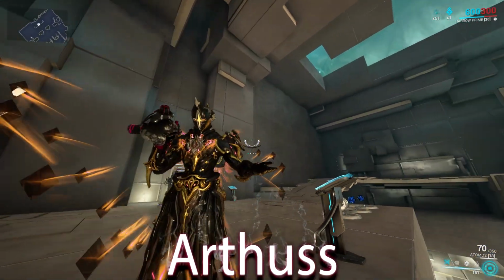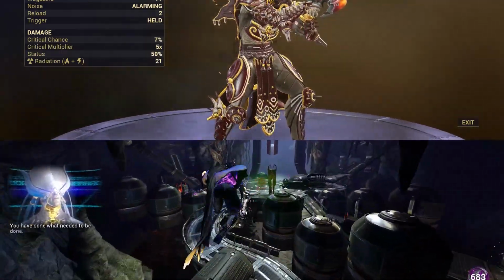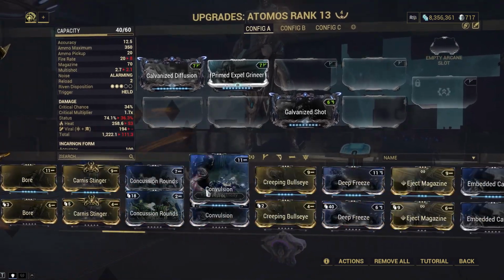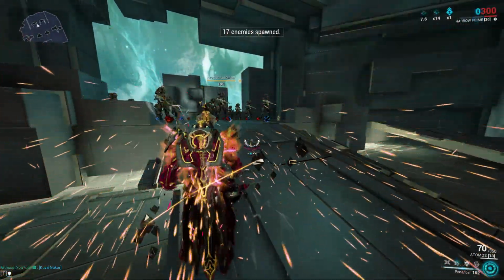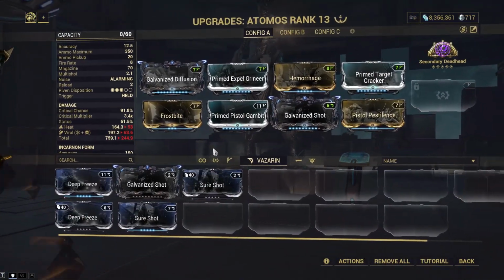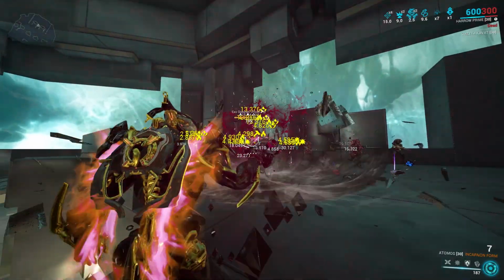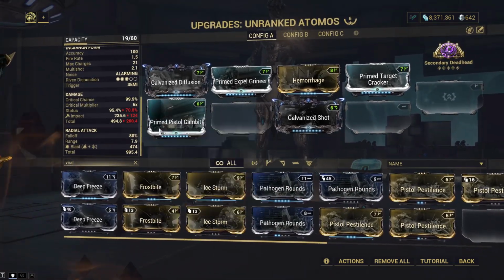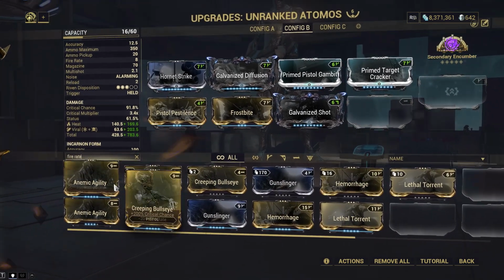Atomos incarnon can melt | Warframe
Atomos incarnon, how good can it be? this is my first take on the weapon, sharing with yall my initial thoughts and some frustration with the weapon, but i'm not done yet.

Timestamps:
0:00 - Intro
0:07 - Incarnon perks
6:06 - Making a new build
8:27 - The viral
10:40 - Corrosive
12:40 - Hemo
15:40 - A forma later
16:57 - Corrosive + heat
18:17 - Xata's
21:25 - Hemo again
24:12 - One last build

MY SETUP

Mouse - Razer Basilisk V3
Mic - Fifine Ampligame A8
GCard - RTX 3070

🎧MUSIC🎵

💰SUPPORT💰₿